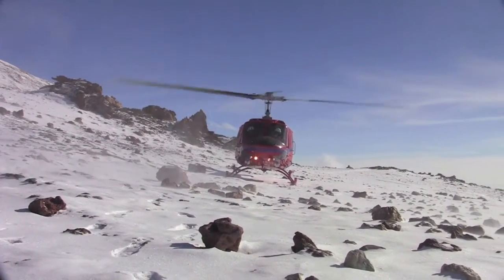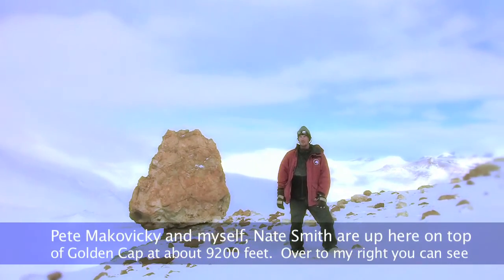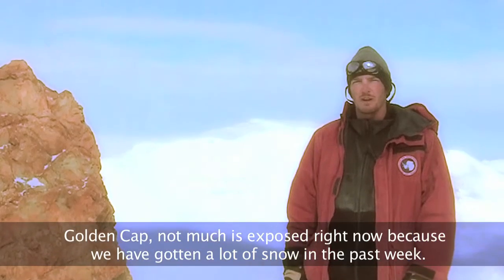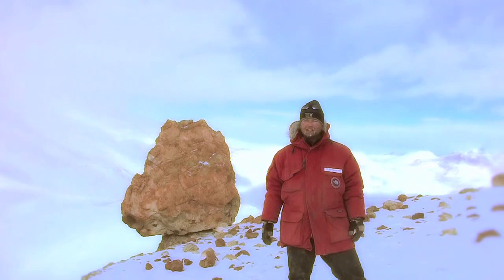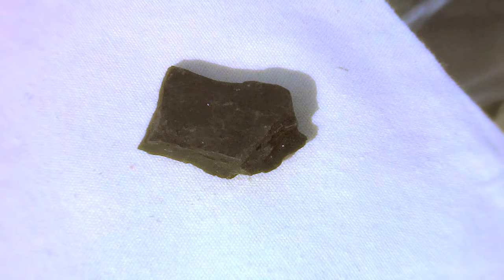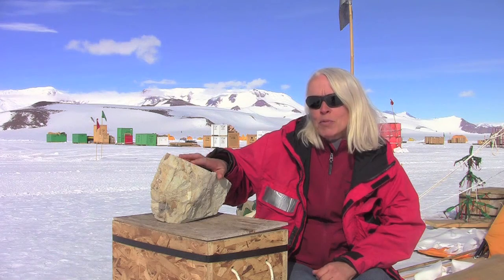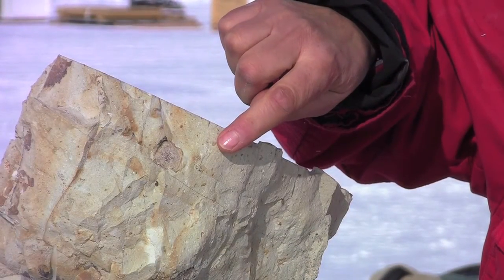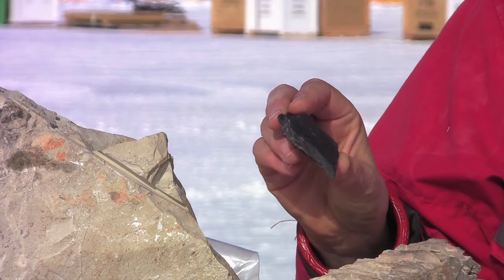Sampling Ancient Plant Spores & Pollen - Antarctica Video Report 8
While looking for plant fossils, paleontologists Pete Makovicky and Nate Smith become the first people to set foot on Golden Cap Peak. Their colleague, Eva Koppelhus, explains how palynomorphs (ancient plant spores and pollen) can help date dinosaur bones and reveal the ancient environment of Antarctica.

This is the eighth in a series of video reports documenting the team's daily life and fieldwork during their expedition to Antarctica. Feel free to post any questions you might have by March 8th, and Pete and Nate will answer the top five FAQs in their written dispatches. To receive these dispatches via email, sign-up today

For more about Pete and Nate's expedition, please visit their Expedition Overview